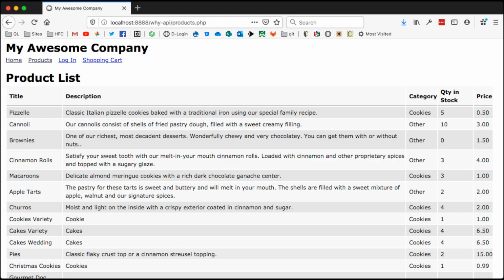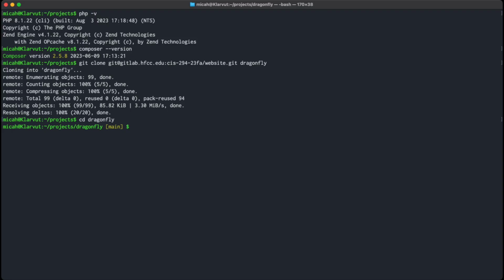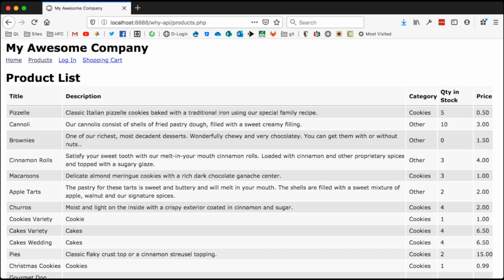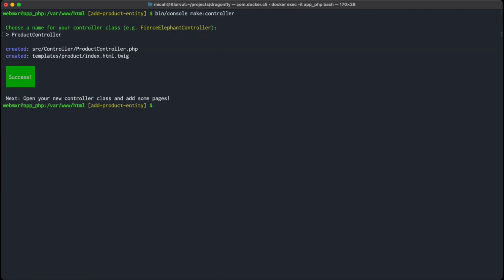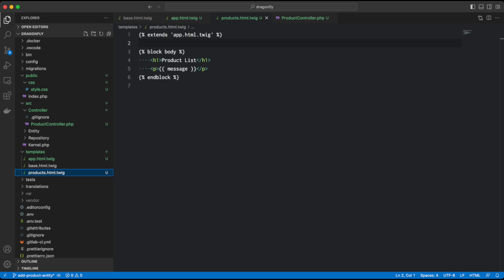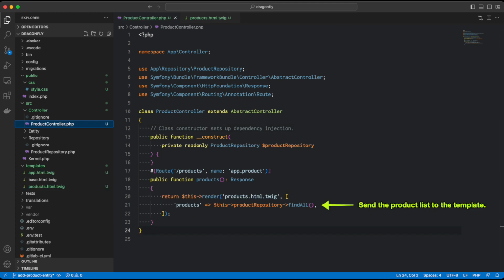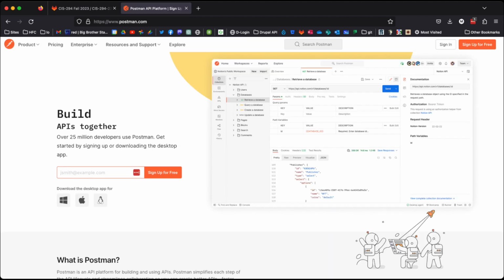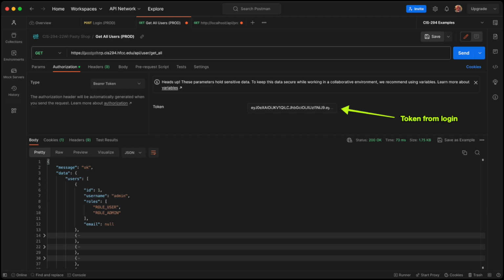What is Symfony?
This video was created for HFC's CIS-294 Software Engineering class to demonstrate why creating websites with the Symfony framework is cleaner and more efficient than writing PHP code by hand.

This demo shows the basic tasks of creating an entity type, rendering data using Twig templates, and adding a simple public REST API endpoint.

This video is not intended to be a detailed step-by-step guide, but an overview of the basics.

00:00 Introduction
00:28 Display a products table in PHP
01:18 Create a Symfony project
02:32 Clone and set up an existing project
04:13 Create a product entity
07:35 Create a controller and page template
08:30 Customize the base page template
09:40 Send content from the controller to the template
10:32 Retrieve products from the database
12:14 Display products in the page template
13:28 Introduce REST API concepts
14:58 Add an API endpoint to the controller
16:11 Introduce JSON Web Tokens (JWT) for authentication